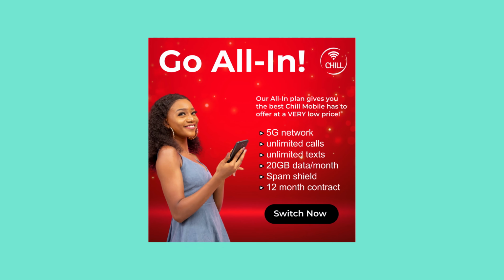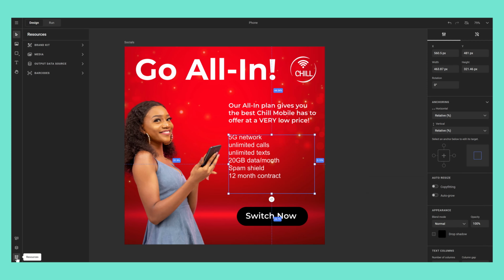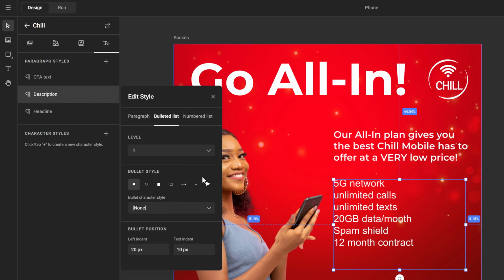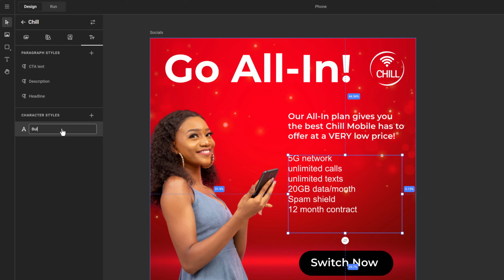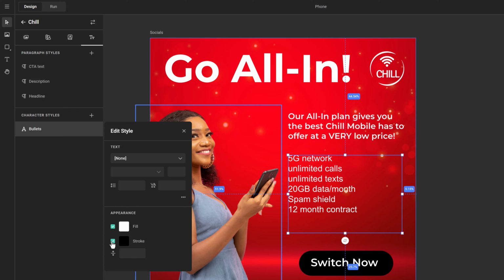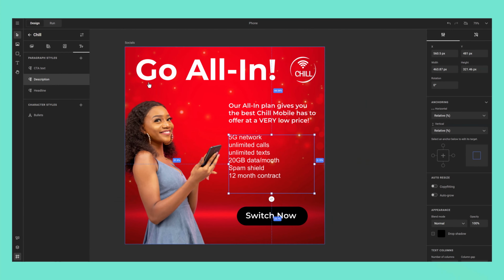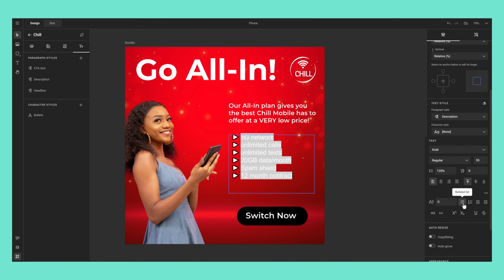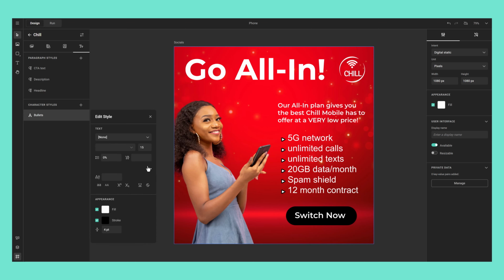How to Use Bulleted Lists in GraFx Studio Part 2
In this video tutorial, we'll show you how to use add a Bulleted List, change the Bullet Style to arrows and change its color and size.

In this video:
Here we’re working on a social ad.

This time, we’re going to customize our bullets. This text uses a paragraph style called Description, so we’re going to go to Brand Kits in GraFx Studio… locate the description paragraph style, and click the edit icon. Go to the bulleted list tab and select your preferred bullet style.

Since we want to customize our bullets, we’re going to create and apply a character style.

Let’s rename it Bullets. We’ve got a lot of different customization options but we’re going to focus on color.

We’ll go with a white fill, and a black stroke, at 4 points.

Now, go back to the Description paragraph style, click the Bulleted List tab, and select the Bullets character style. Close it. Select your text, and head over to the properties panel. Under Text, click the more options icon and click the Bulleted List icon. That’s it.

Last but not least, if you’d like to customize your bullets even further, just go back to your character style and explore different options.